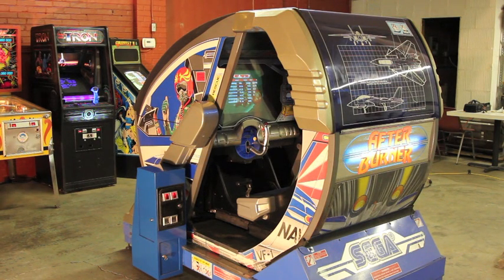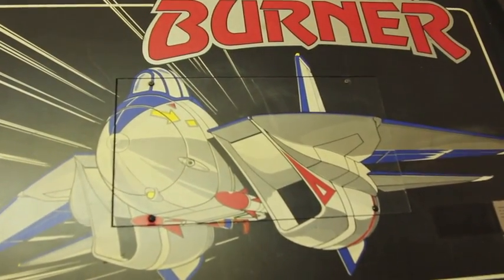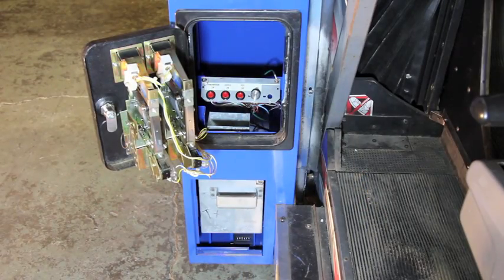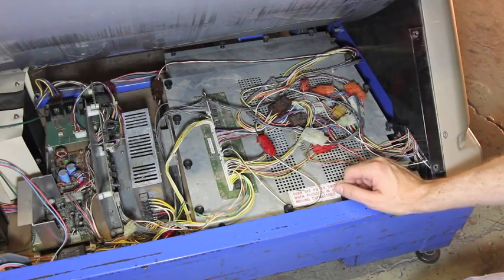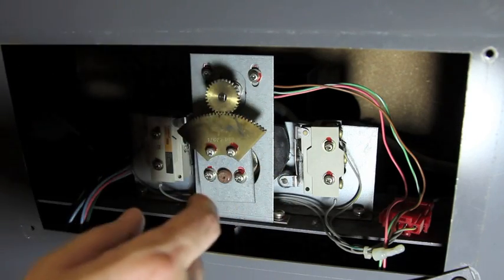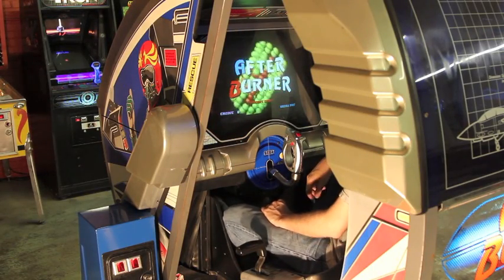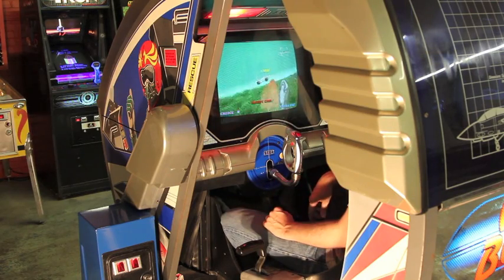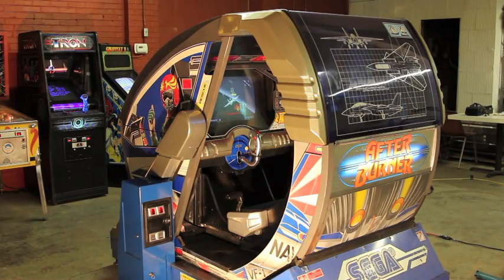After Burner Deluxe Video Tour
Video tour of the After Burner Deluxe cockpit-style arcade cabinet, released by Sega in 1987.